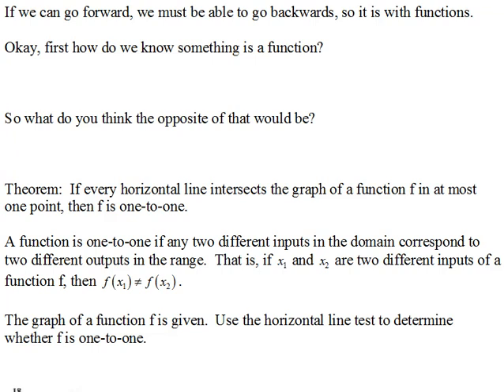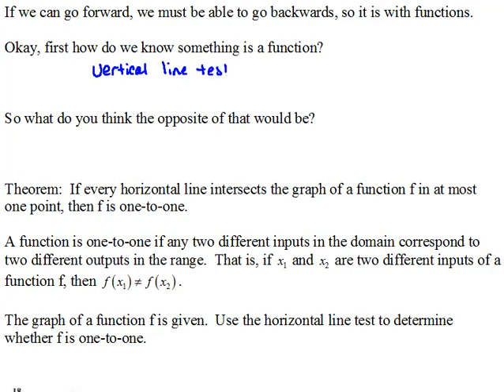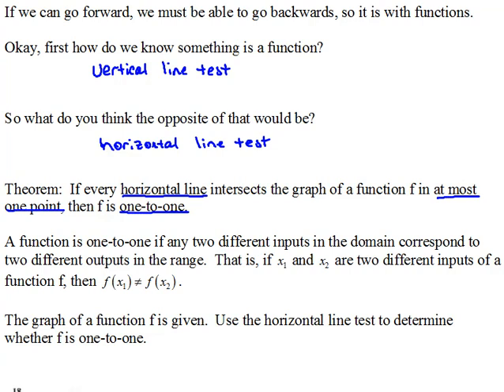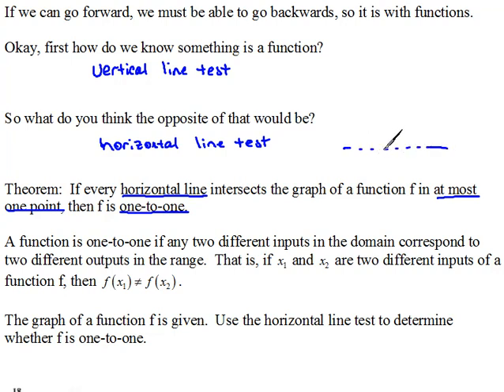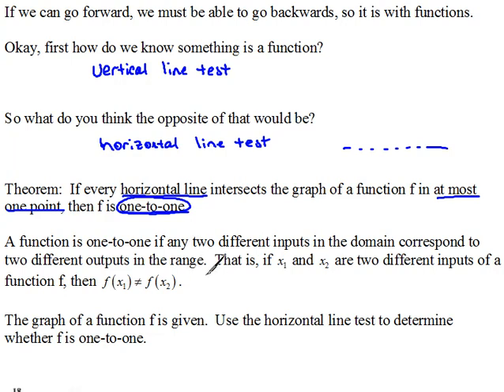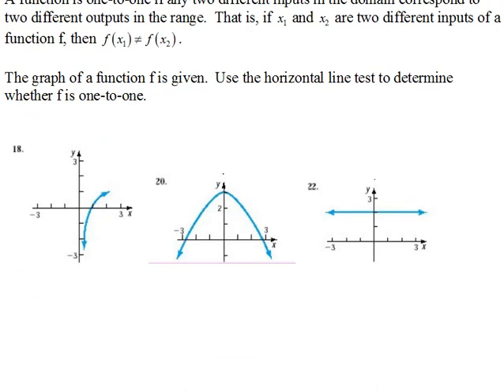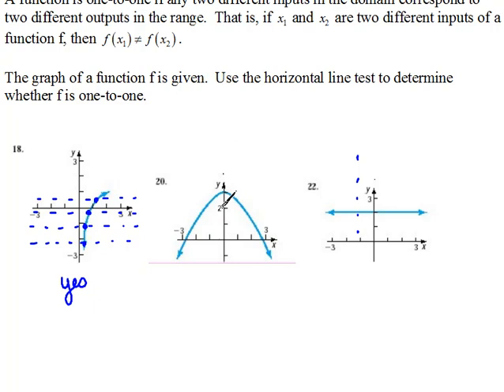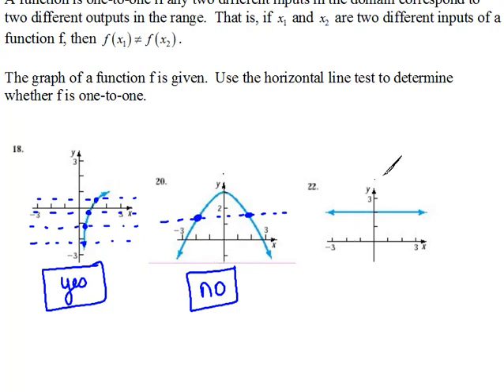Horizontal Line Test 6.2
Definition of the horizontal line test and examples.